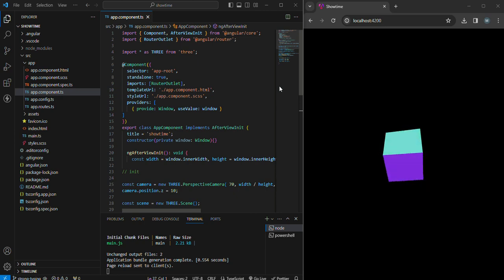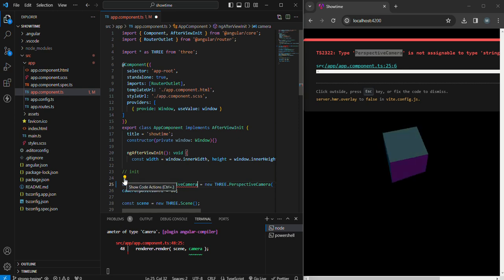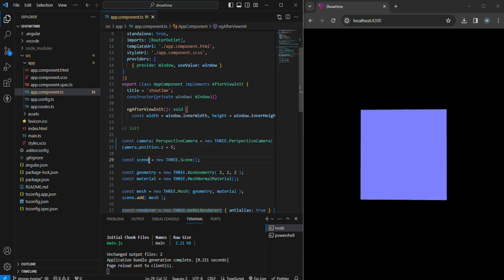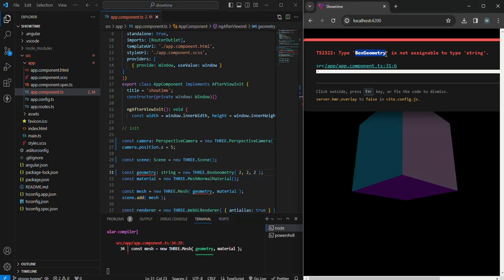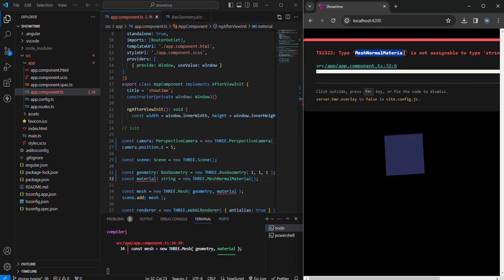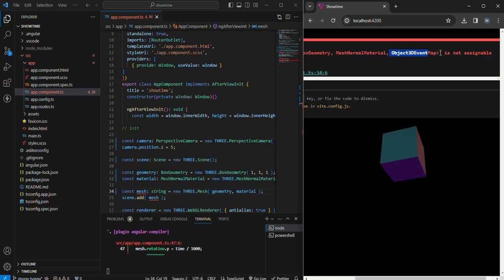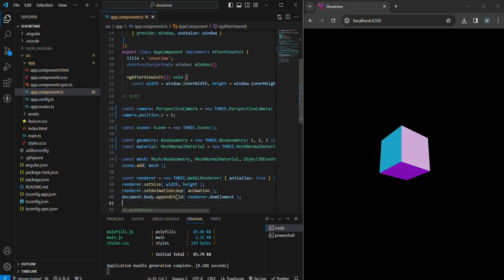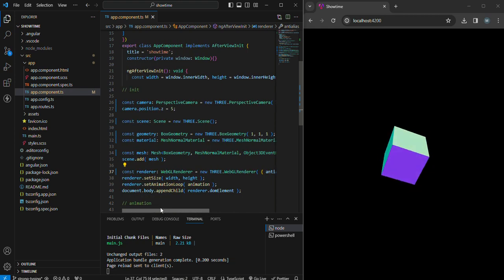Strong Typing 3JS In Angular 17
In this video, I take the first step in learning more about Three.js by strongly typing the NPM-provided code.